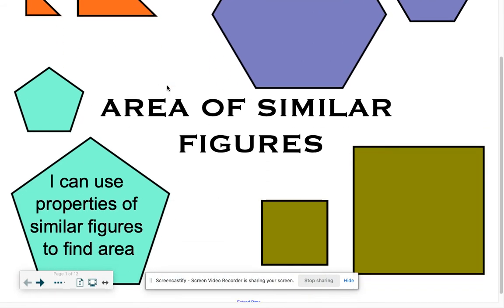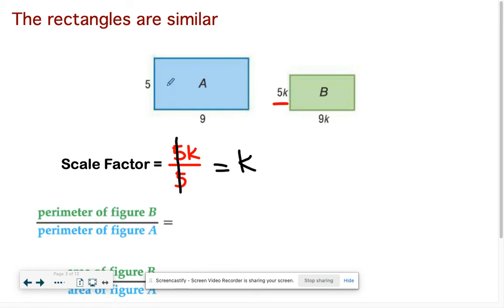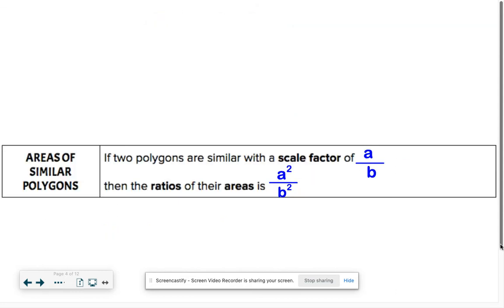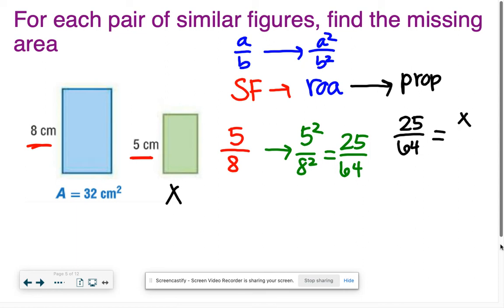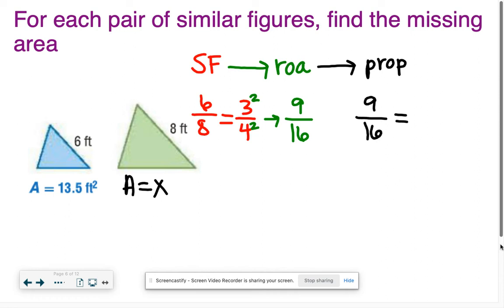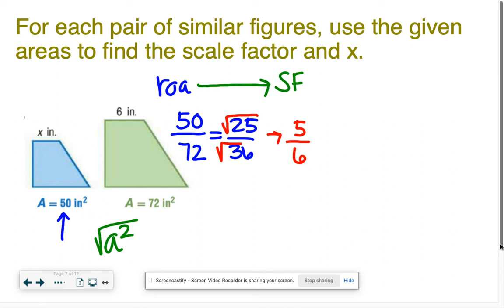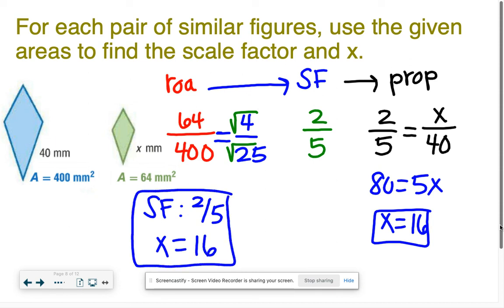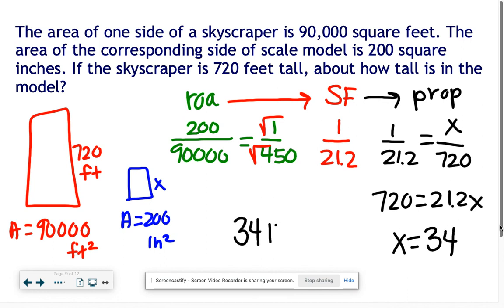Enriched Geom: Area of Similar Figures